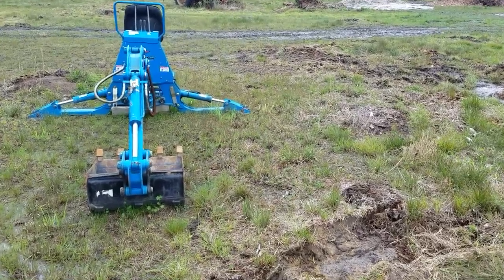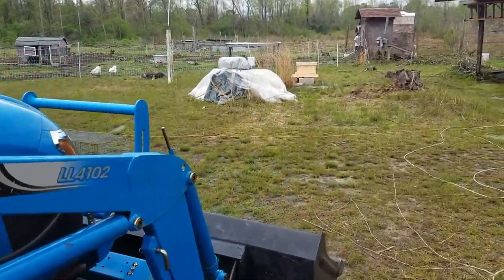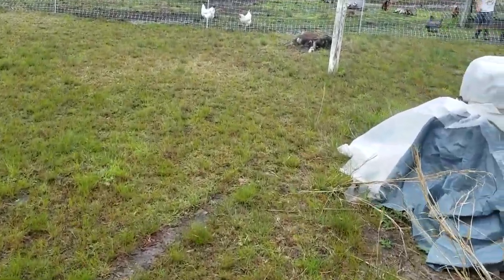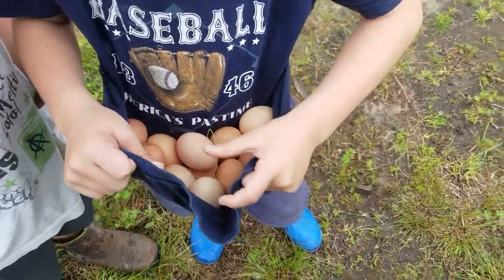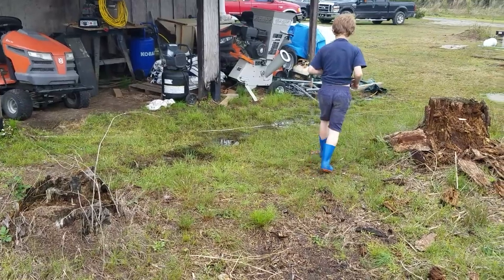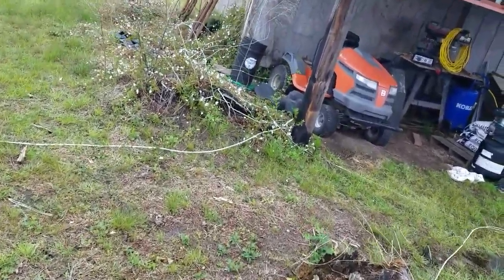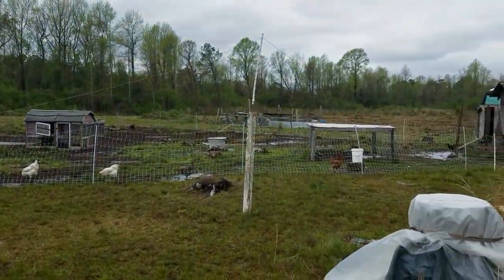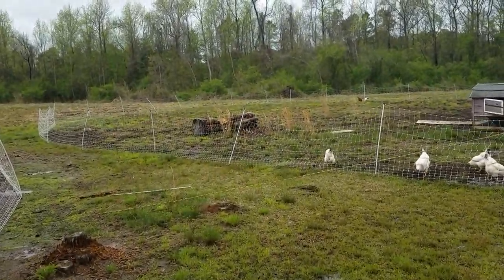The start of farming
it is a project  in the works even though I been working on it for 25 years or more. at the start I grow the pine trees and then cut the timber. Then I regrow them and cut them again ,but this time I kept the land cut so I could start building the sole to grow crops.